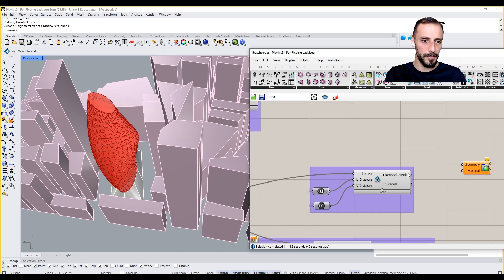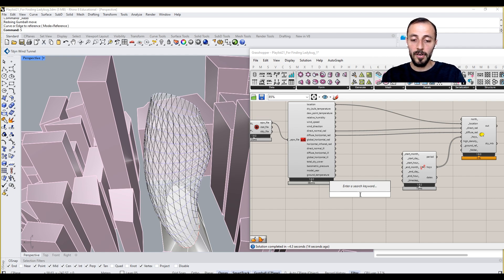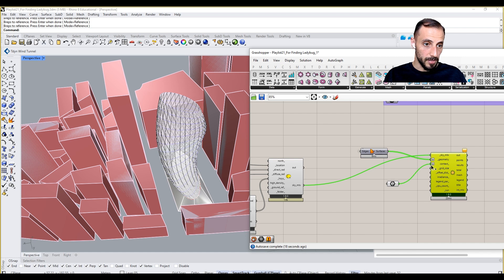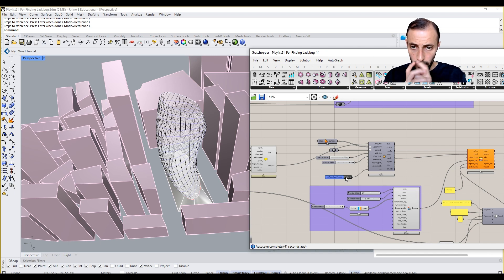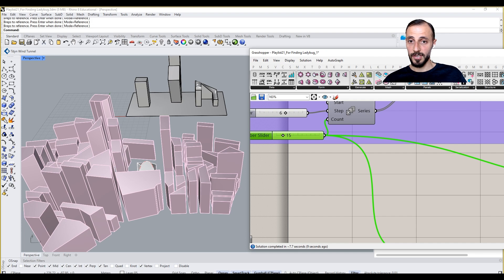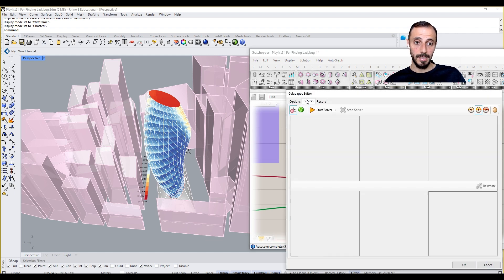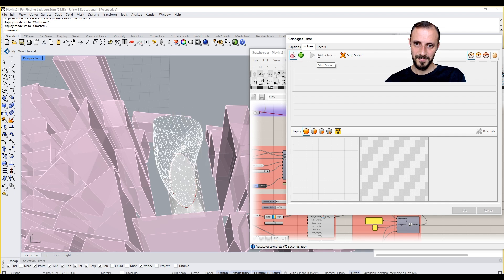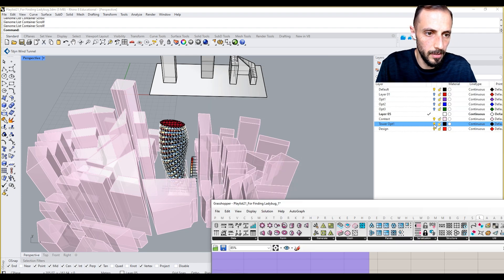5-Analyzing Solar Exposure on Tower Slabs with Ladybug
Discover the impact of solar exposure on your building slabs. Using Ladybug, we delve into solar radiation analysis, showing how different grid sizes and orientations affect solar gain. Plus, see how Galapagos can optimize slab rotation for summer heat minimization.